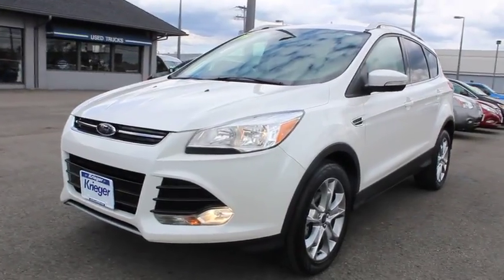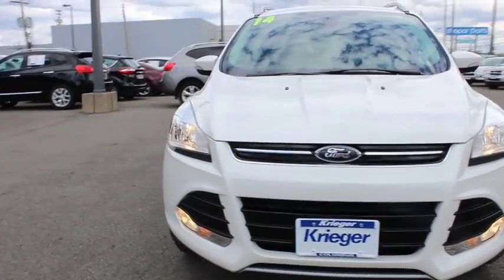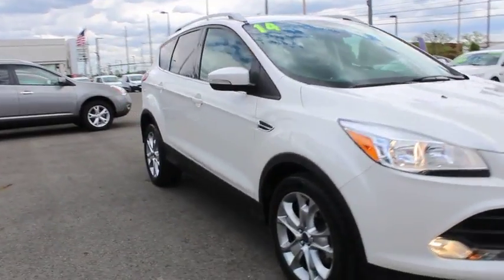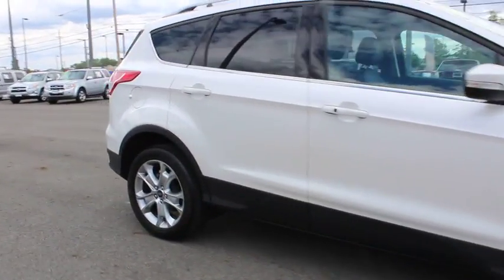2014 Ford Escape Columbus, Delaware, Westerville, Gahanna, New Albany, OH B70055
2014 Ford Escape

Krieger Ford
1800 Morse Road

WHEELS: 18 SPARKLE NICKEL PAINTED ALUMINUM  (STD),TRANSMISSION: 6-SPEED AUTOMATIC W/SELECTSHIFT  (STD),ENGINE: 2.0L ECOBOOST  -inc: GVWR: 4 760 lbs  3.07 Axle Ratio,EQUIPMENT GROUP 400A,SPLASH GUARDS  -inc: Factory invoiced accessory  Shipped separately from the vehicle for dealer installation,CHARCOAL BLACK  HEATED LEATHER-TRIMMED BUCKETS W/60/40 REAR SEAT  -inc: 10-way power driver's seat w/memory  driver seat back map pocket and lumbar support,NAVIGATION SYSTEM,WHITE PLATINUM TRICOAT,Turbocharged,Front Wheel Drive,Power Steering,ABS,4-Wheel Disc Brakes,Brake Assist,Brake Actuated Limited Slip Differential,Aluminum Wheels,Tires - Front Performance,Tires - Rear Performance,Temporary Spare Tire,Heated Mirrors,Power Mirror(s),Integrated Turn Signal Mirrors,Rear Defrost,Intermittent Wipers,Variable Speed Intermittent Wipers,Privacy Glass,Rear Spoiler,Remote Trunk Release,Power Liftgate,Power Door Locks,Automatic Headlights,Fog Lamps,AM/FM Stereo,CD Player,Satellite Radio,MP3 Player,Auxiliary Audio Input,HD Radio,Premium Sound System,Steering Wheel Audio Controls,Bluetooth Connection,Rear Bench Seat,Power Driver Seat,Pass-Through Rear Seat,Leather Seats,Bucket Seats,Heated Front Seat(s),Driver Adjustable Lumbar,Adjustable Steering Wheel,Trip Computer,Power Windows,WiFi Hotspot,Leather Steering Wheel,Keyless Entry,Keyless Start,Hands-Free Liftgate,Universal Garage Door Opener,Cruise Control,Climate Control,Multi-Zone A/C,Auto-Dimming Rearview Mirror,Driver Vanity Mirror,Passenger Vanity Mirror,Driver Illuminated Vanity Mirror,Passenger Illuminated Visor Mirror,Floor Mats,Mirror Memory,Seat Memory,Remote Engine Start,Engine Immobilizer,Security System,Traction Control,Stability Control,Front Side Air Bag,Rear Parking Aid,Cross-Traffic Alert,Tire Pressure Monitor,Driver Air Bag,Passenger Air Bag,Front Head Air Bag,Rear Head Air Bag,Passenger Air Bag Sensor,Knee Air Bag,Driver Restriction Features,Child Safety Locks,Back-Up Camera